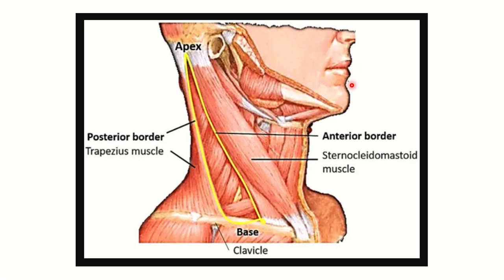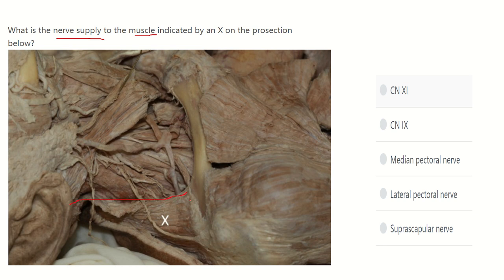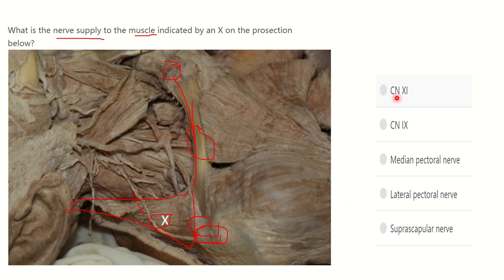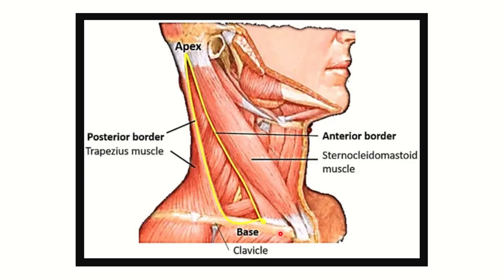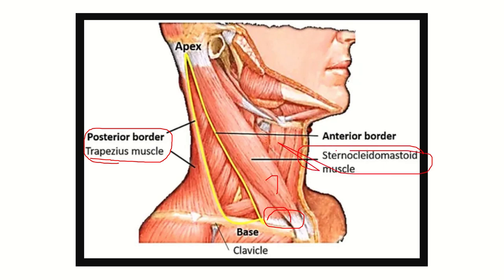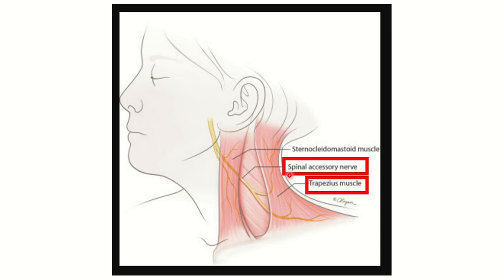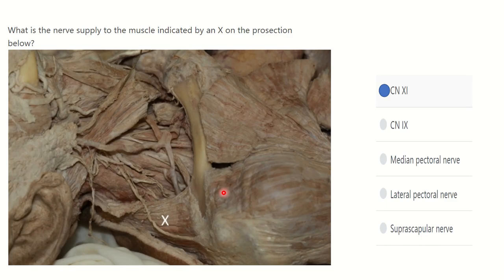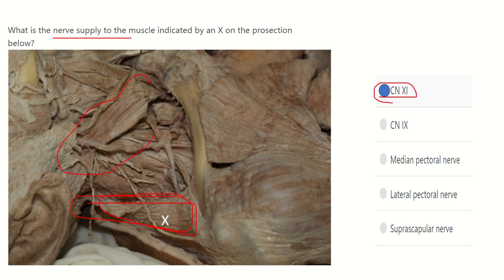Neck muscle nerve supply MRCS question solve (CRACK MRCS)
it includes
1. eMRCS videos
2. Fawzia sheet solved
3. Recalls and mores